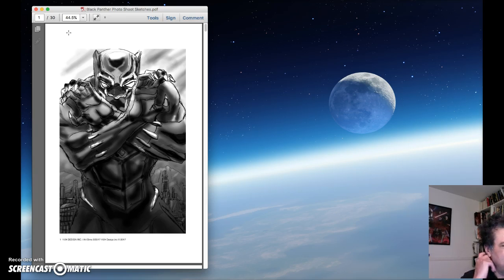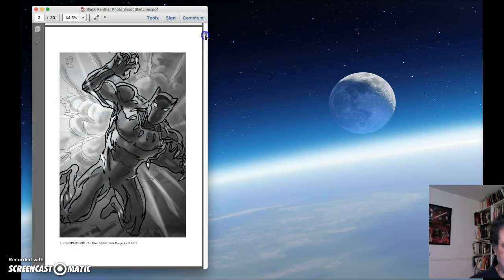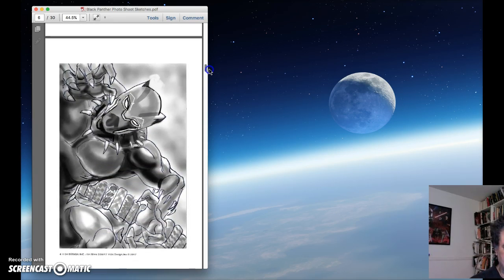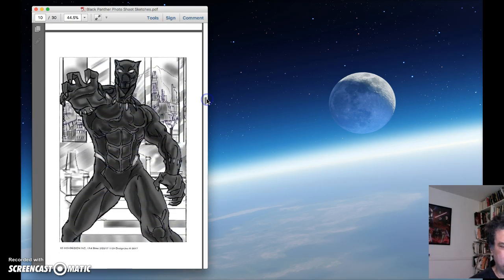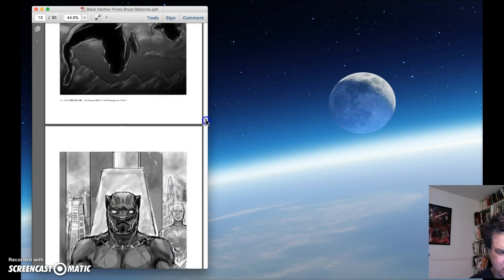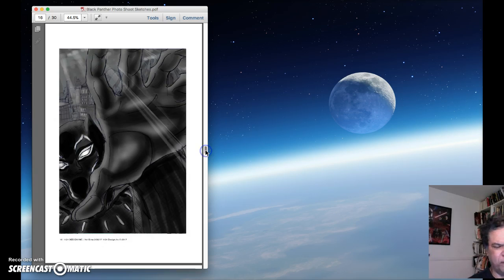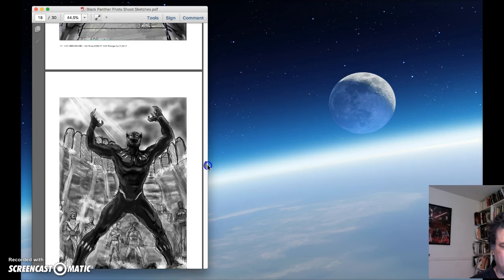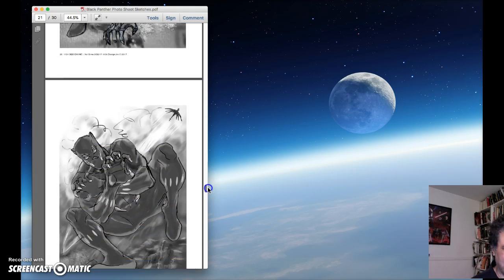Black Panther 2018 Sketches for the photographer to photography for the Black Panther key art.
Art Sims/1124 Design describes the story behind the black and white sketches 1124 Design created to make to make the Black Panther key art for the film.